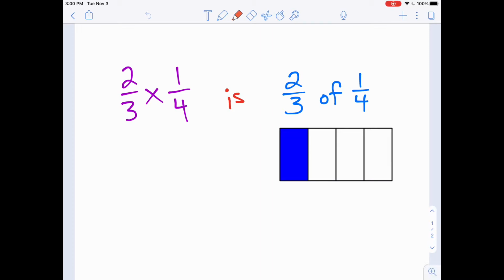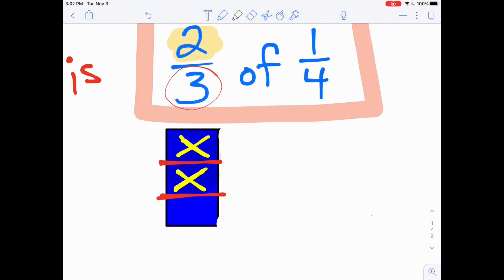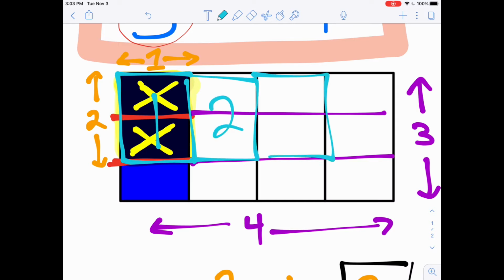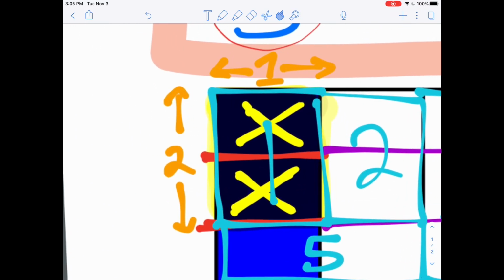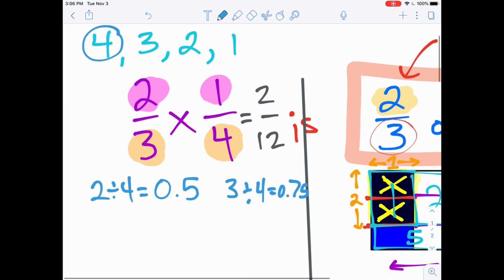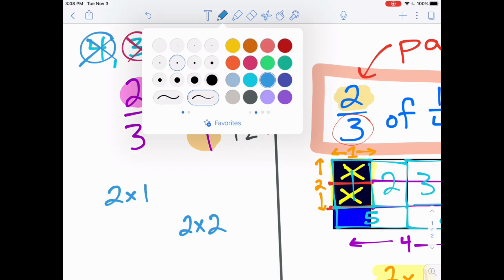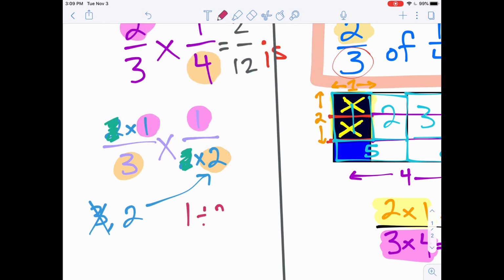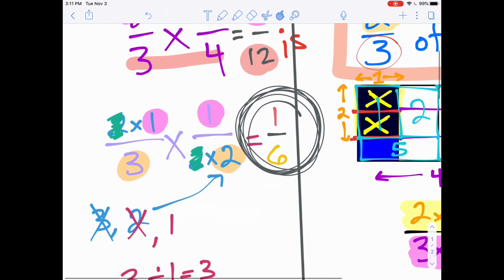Multiplying Fractions (No Pictures)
How to multiply fractions, with simplying.